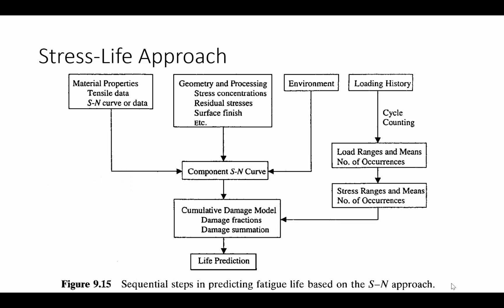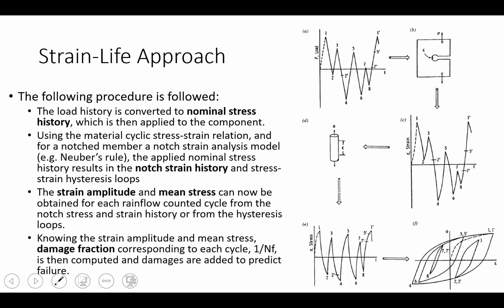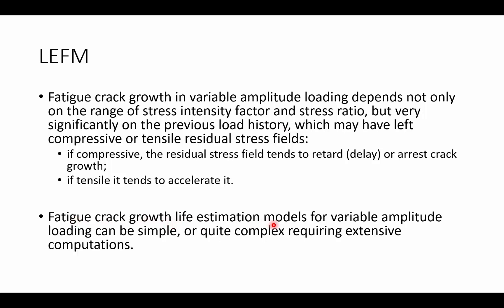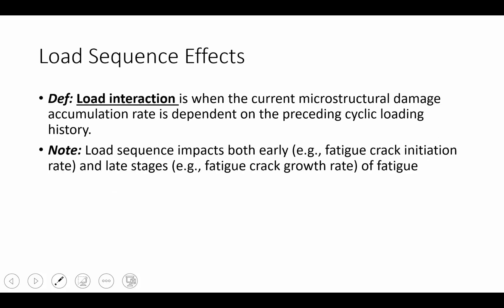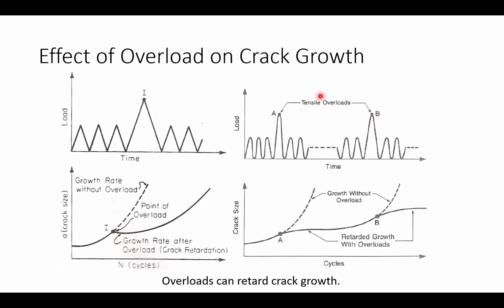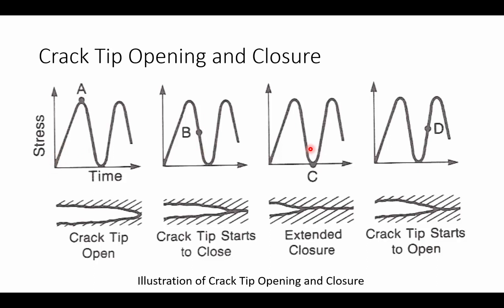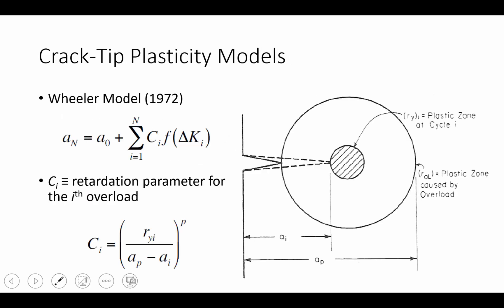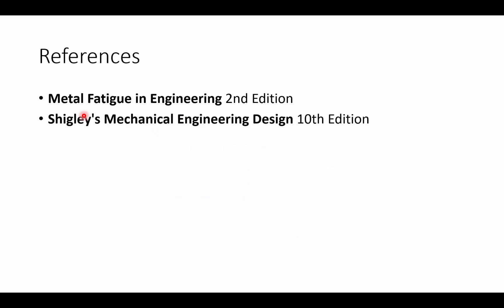Variable Amplitude Loading - Life Estimation, Crack Growth, Crack Tip Plasticity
Life Estimation, Crack Growth, Sequence Effects, Crack Tip Plasticity

Textbook.